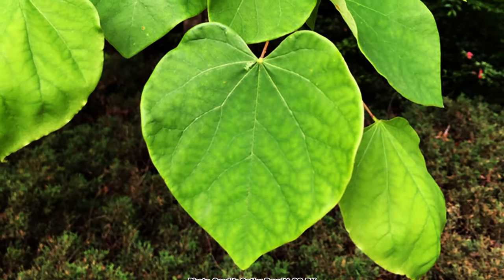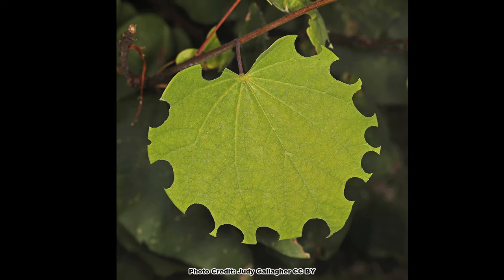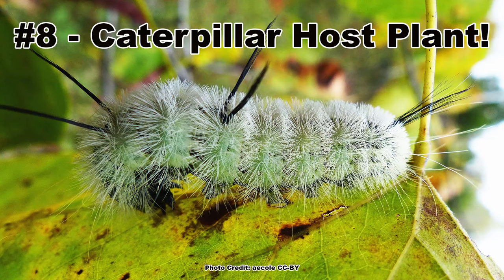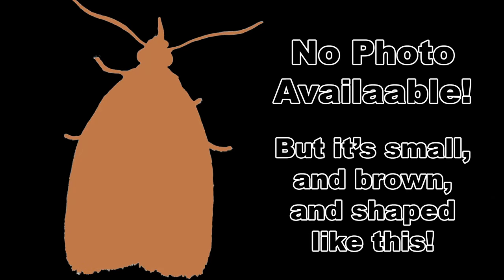9 Reasons Why Redbud ROCKS as a Yard Tree!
🌲🌳🌲🌳 Link to purchase Trees of Eastern North America field guide

Eastern redbud, Cercis canadensis, is best known for its showy, early season bloom of pink to purple flowers. The early bloom, happening before the tree has leaves, not only looks great but is an excellent source of pollen and nectar for native bees, honeybees, and butterflies. Redbud is also a caterpillar host plant and there are caterpillars that eat nothing but the leaves of the redbud. The small mature size of the redbud makes it a great fit for many yards, and as a bonus its flowers and young seed pods are edible and can be eaten raw or cooked!

Purchase our book: Attract Pollinators and Wildlife to Your Yard - 15 Free and Easy Ways

I also use the vidIQ browser extension which basically supercharges your YouTube analytics and provides greater insights into how your channel is performing. It also includes some super cool AI tools and channel audit capabilities that are incredibly helpful with refining your YouTube game! They have both free and paid versions.

Try out the FREE vidIQ tools here and learn about what vidIQ can do for you and your channel

Chapters:
0:00 Redbud, Cercis canadensis, May be the Tree You are Looking For!
0:19 Redbud, Cercis canadensis, Bloom Description, Bloom Period, Blooming Along the Trunk and Branches – Cauliflory
0:54 Redbud, Cercis canadensis, Early Pollen and Nectar Source for Native Bees, Honeybees, and Butterflies
1:28 Redbud, Cercis canadensis, Mature Size and Growth Form
2:01 Redbud, Cercis canadensis, Adaptability, Native Range, Light Requirements, Soils
2:41 Redbud, Cercis canadensis, Summer Leaves, Green Seed Pods, Bark and Twigs, Member of the Pea Family, Fabaceae, Does Not Fix Nitrogen
3:46 Redbud, Cercis canadensis, Fall and Winter Interest, Fall Lead Color, Winter Mature Seed Pods, Wildlife Usage
4:12 The Backyard Ecology Community
4:58 Redbud, Cercis canadensis, Support of Native Leaf Cutter Bees
5:33 Redbud, Cercis canadensis, Caterpillar Host Plant, Species that Feed on Redbud, Why Not to Plant Red Leaved Redbuds
6:18 Trees of Eastern North America Princeton Field Guide Mini Review
7:15 Redbud, Cercis canadensis, Availability in the Horticulture Trade, Beware of Cultivars, Make Sure You are Buying an Eastern Redbud
7:56 A Great Tree to Compliment Redbud, Cercis canadensis, the Flowering Dogwood